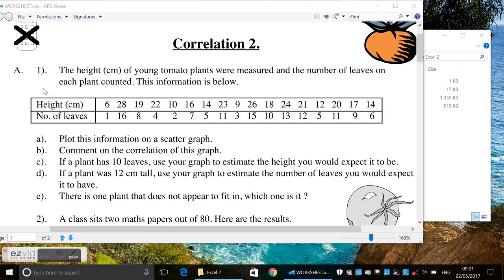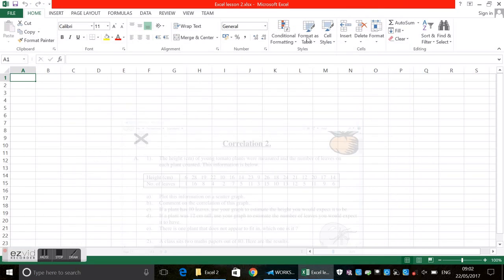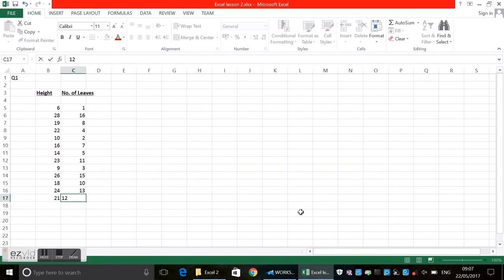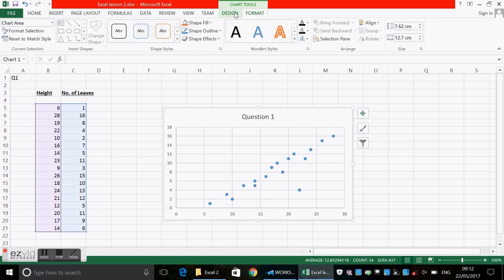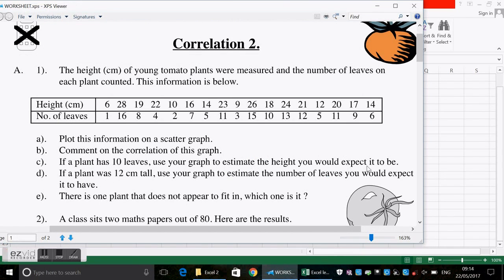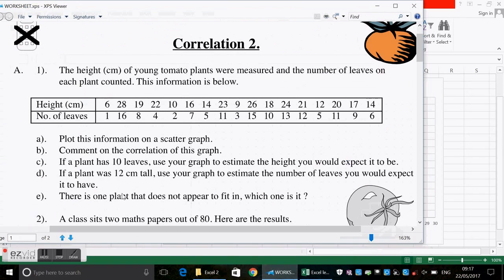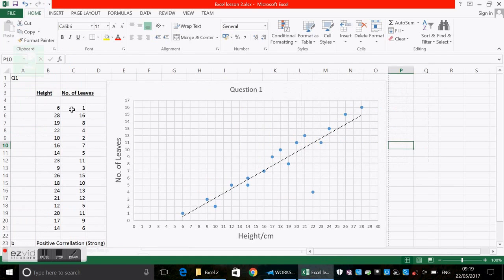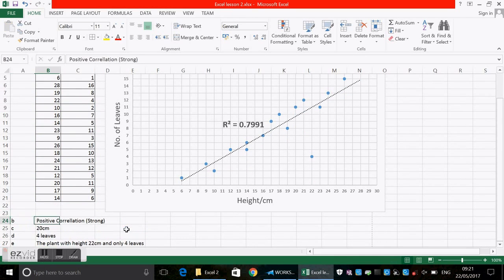Excel Lesson 2 - Scatter Graphs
This video will guide you through the processs of creating a scatter graph in Excel, plotting a "line of best fit", and measuring the strength of correllation.